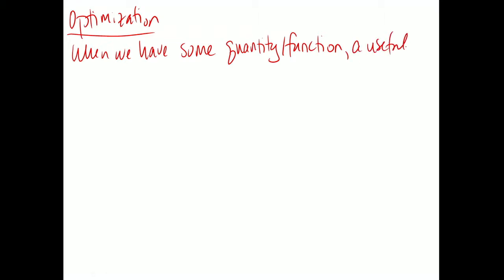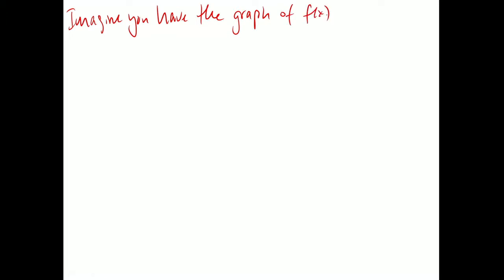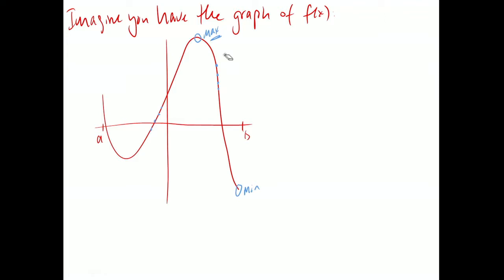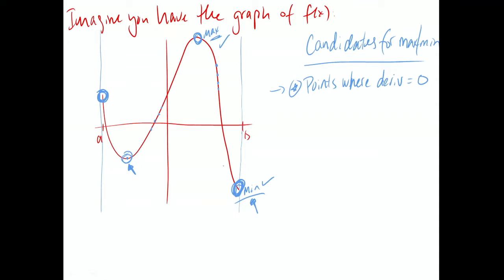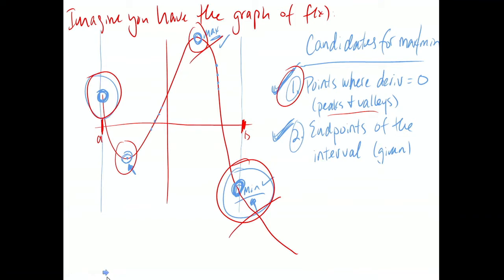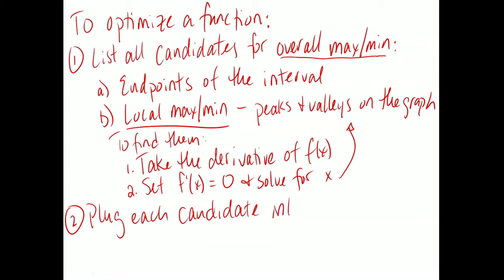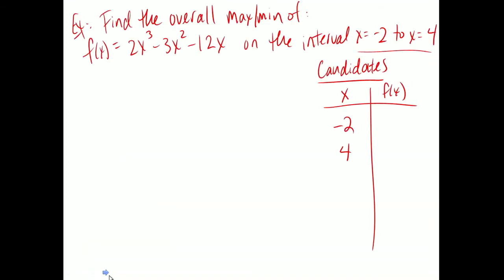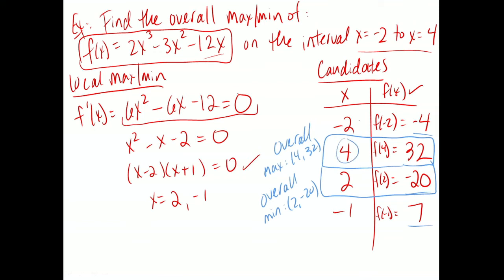MTH 135 Intro to Optimization